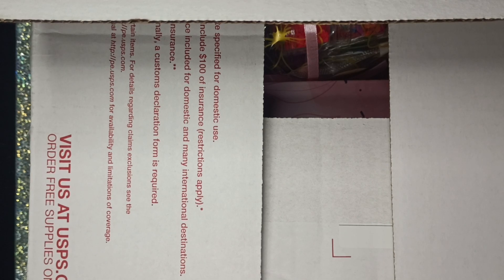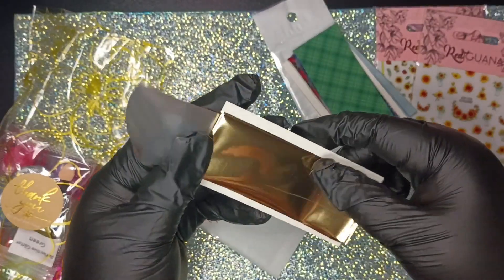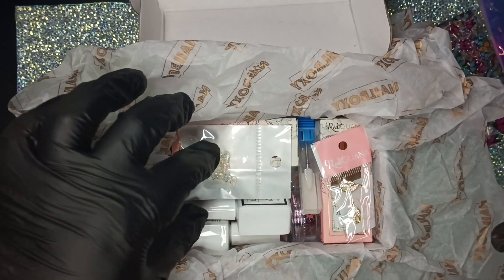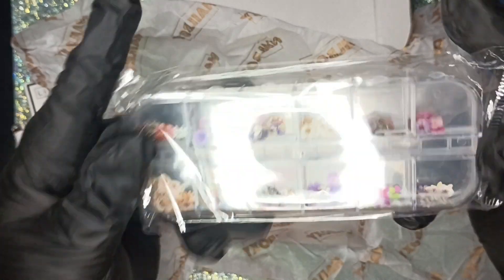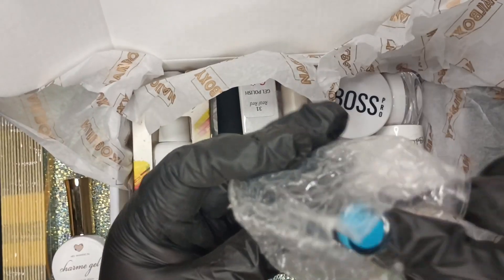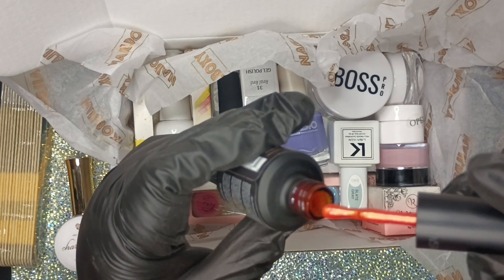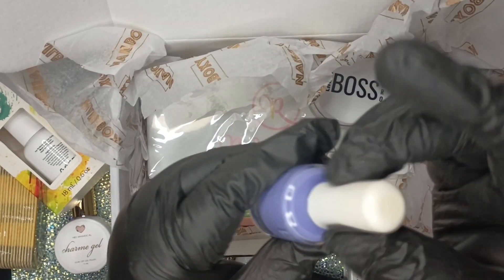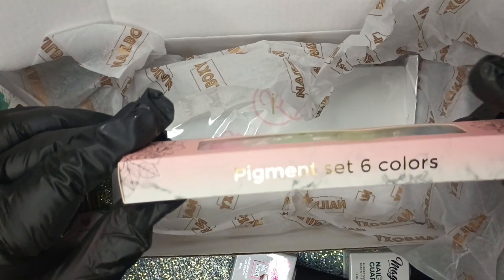NAILBOXY FEBRUARY 2023 UNBOXING | DELUXE MYSTERY BOX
Hi Kah-Yuties!!

Join me on my journey to becoming a nail "connoisseur". Let's have fun creating and learning together.

Stay kah-yute,

Trawella.